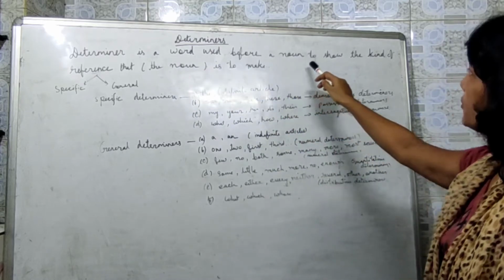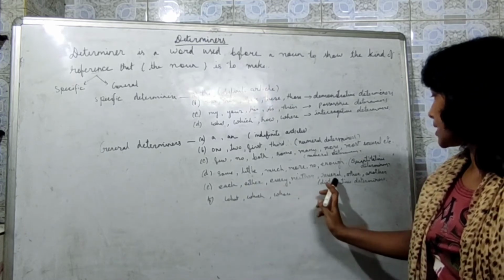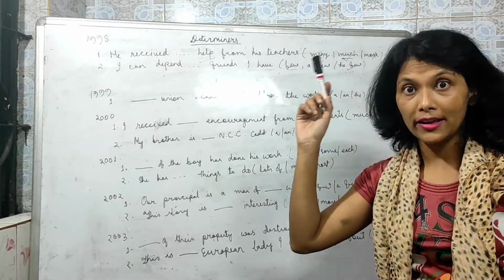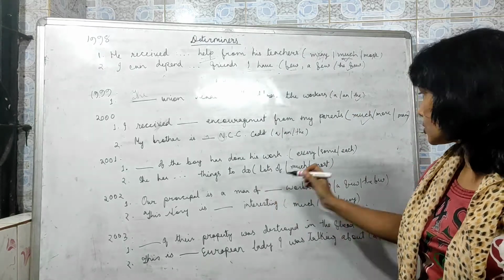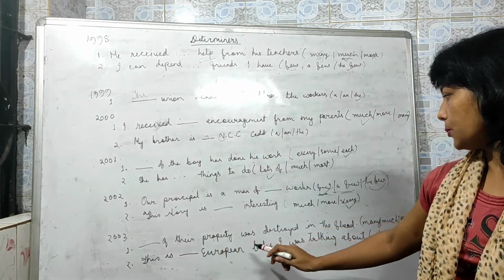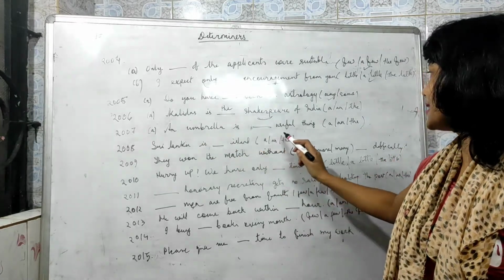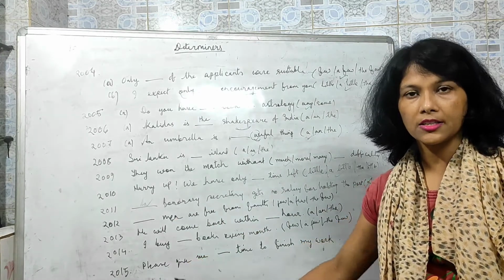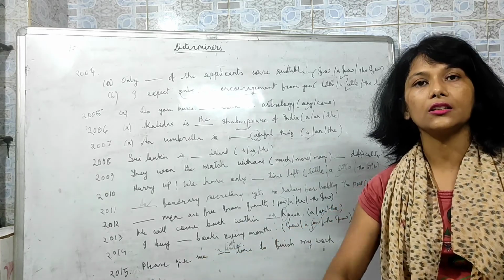12 August 2021,Determiner : types , question papers discussion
This video contains determiner Types and detail discussion of question papers from 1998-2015